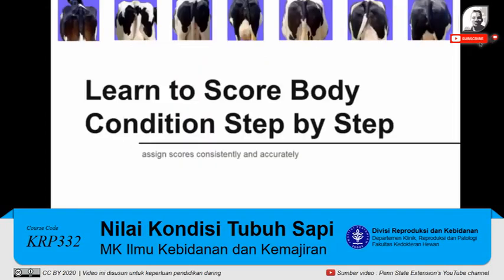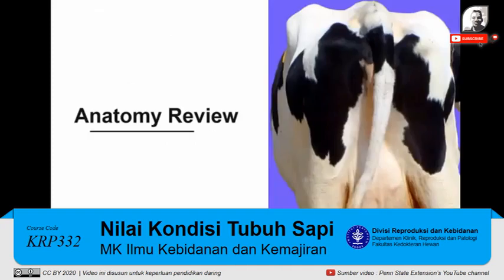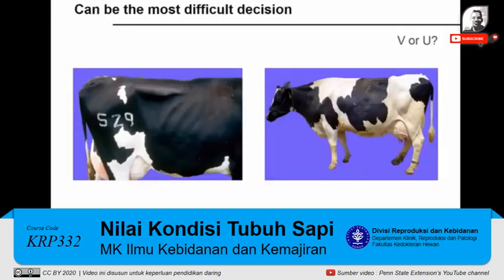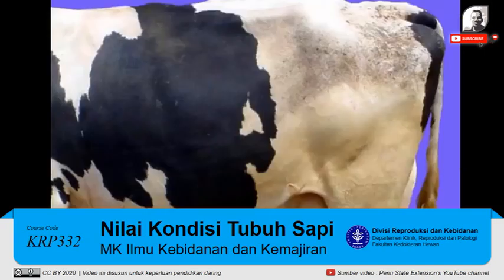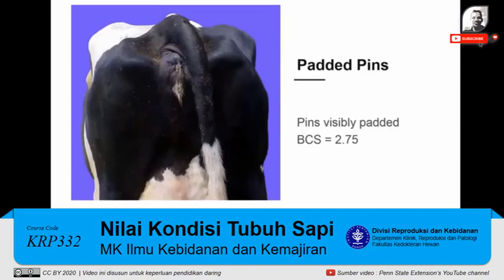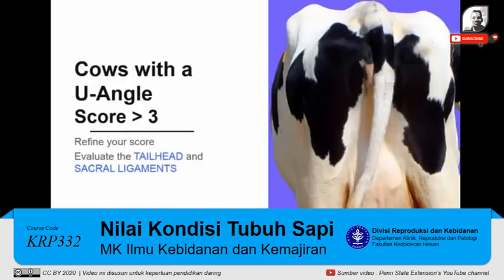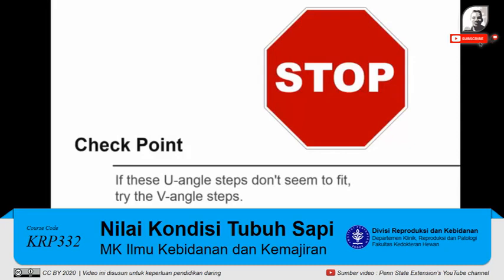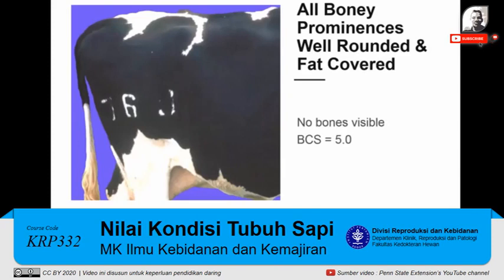Tutorial Praktikum: Menentukan Nilai Kondisi Tubuh (NKT) pada Sapi Perah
Video tutorial ini disusun untuk keperluan pendidikan daring yang dilayankan di Divisi Reproduksi dan Kebidanan, Departemen Klinik, Reproduksi dan Patologi, Fakultas Kedokteran Hewan IPB University. Video yang digunakan berasal dari Penn State Extension's YouTube channel.